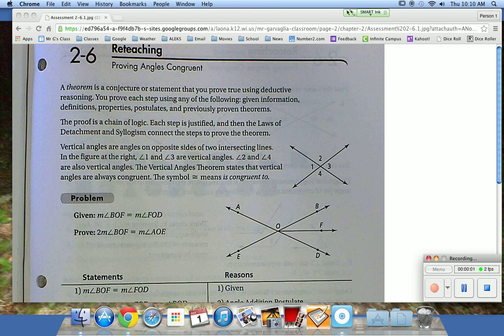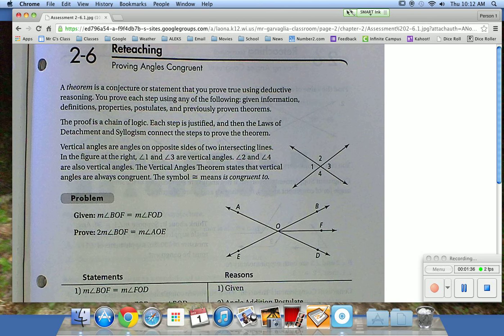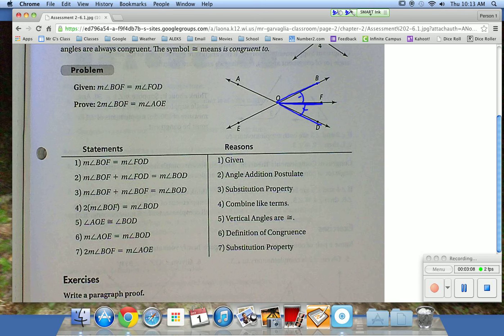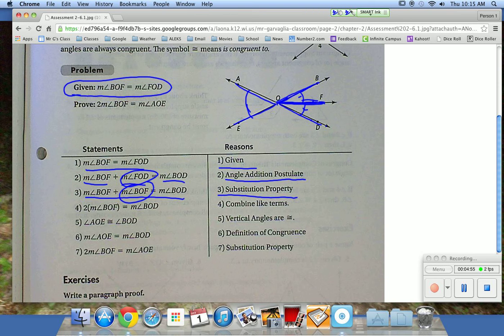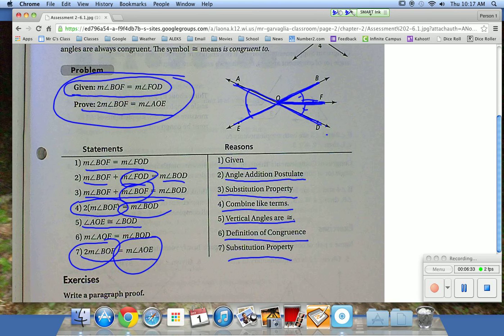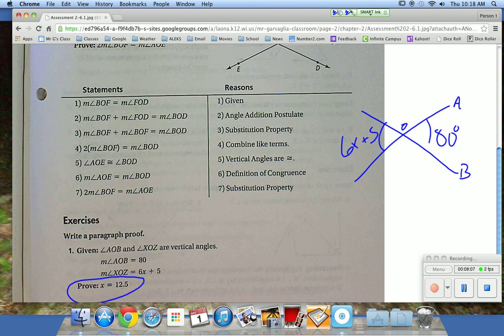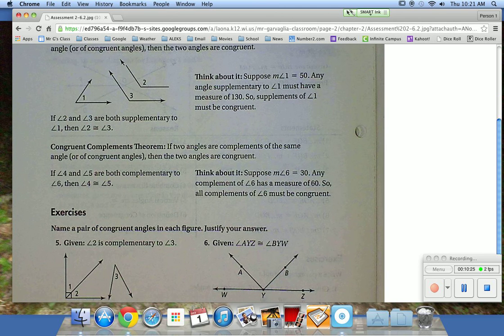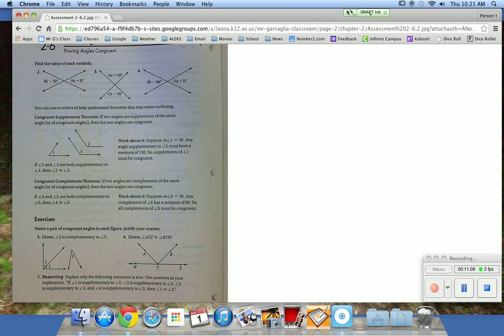Geo 2-6 recording